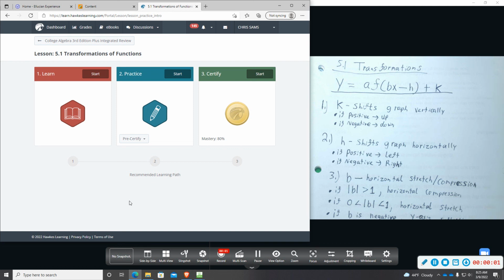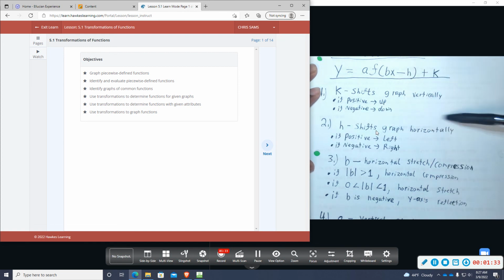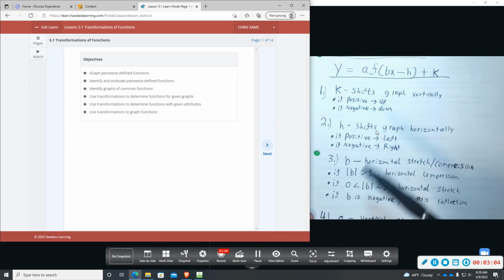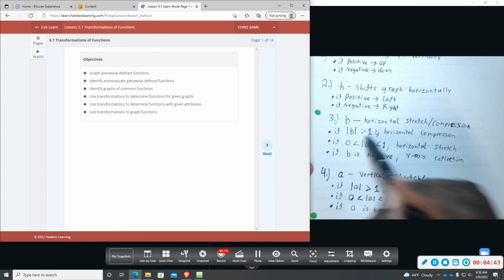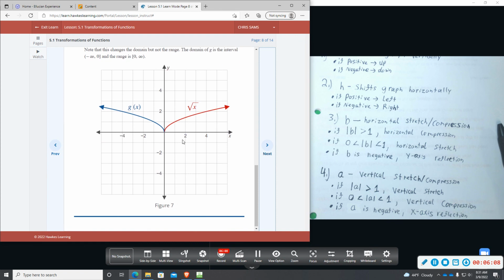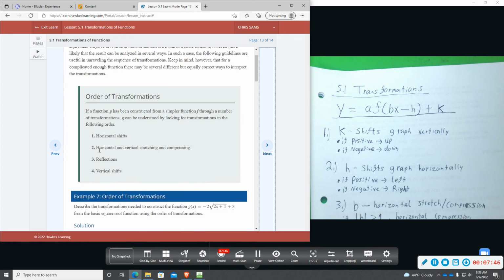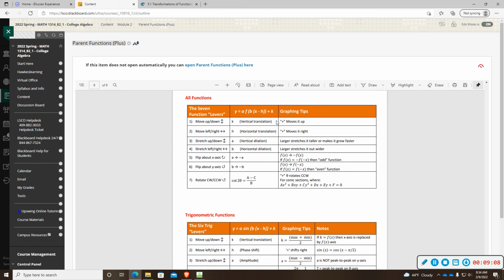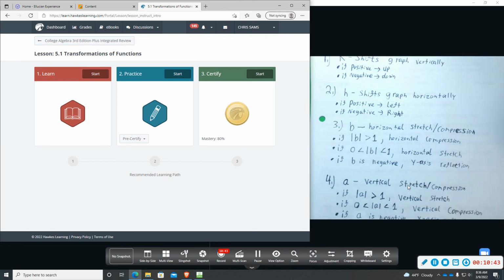LSCO CA 5 1 Notes, Overview